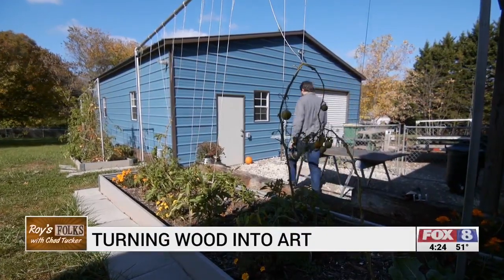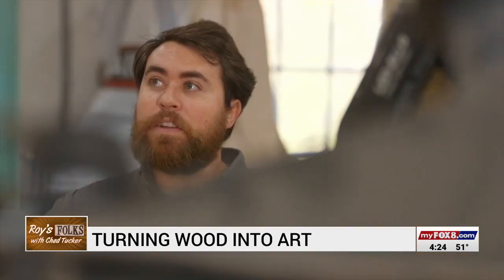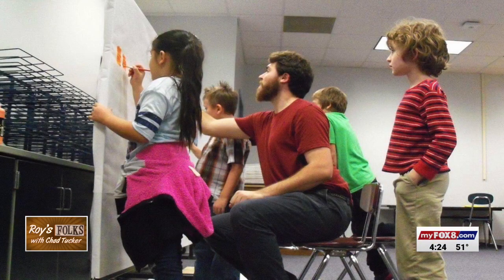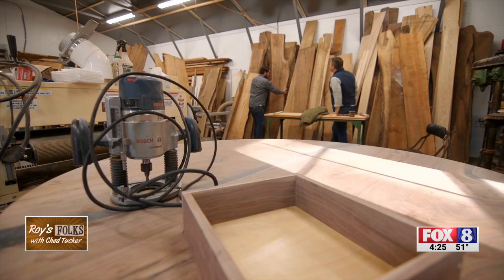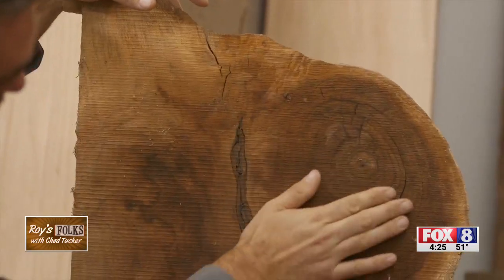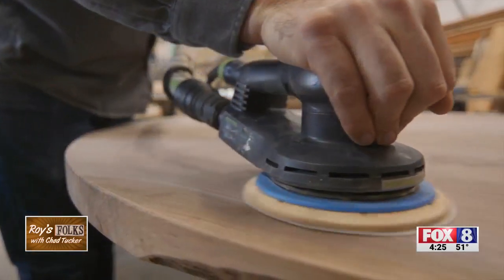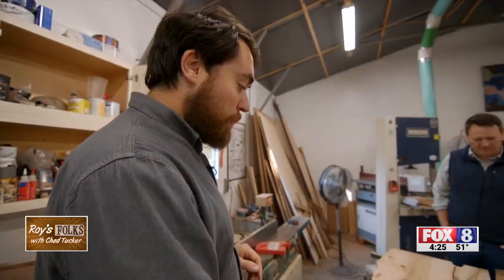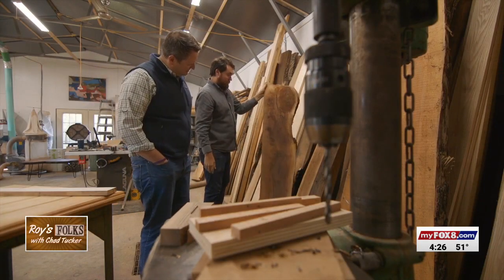Former Triad art teacher now has 'dream job' creating masterpieces out of salvaged wood